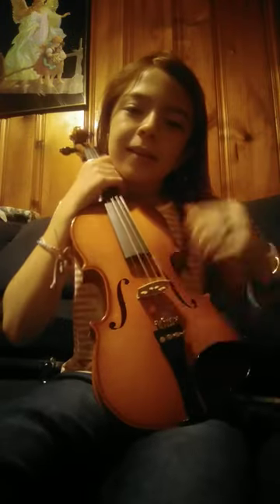September 16, 2022